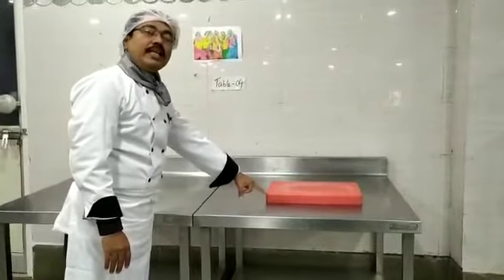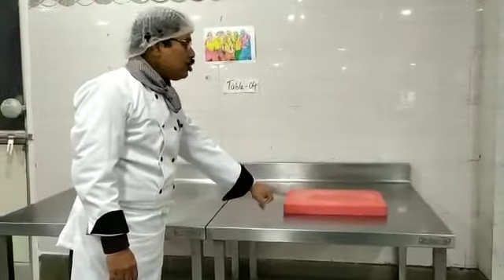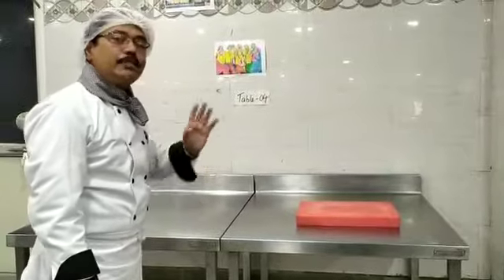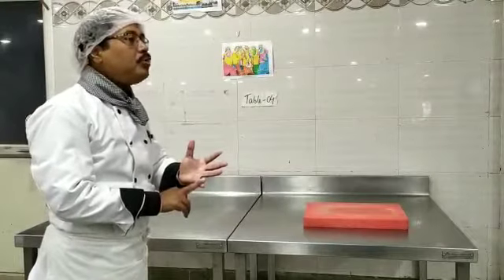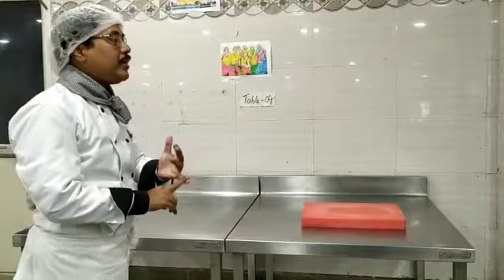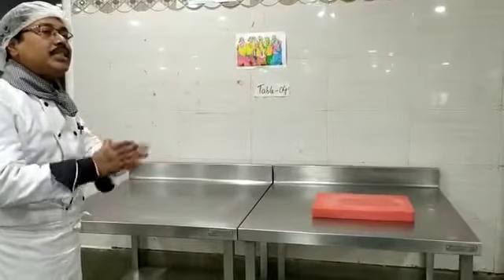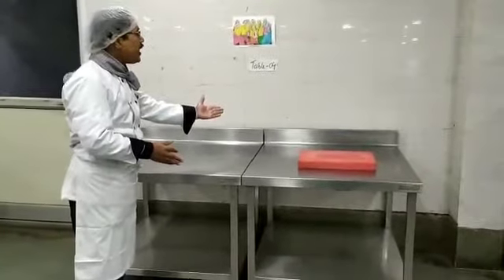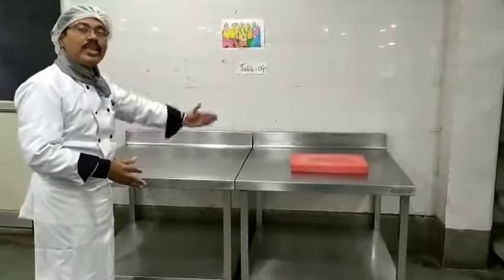QTK Brief Up Part 2 (Cold Section) : By B. Joardar, IHM Gwalior